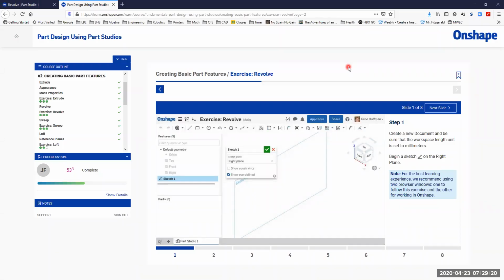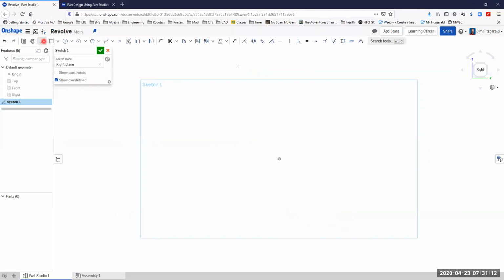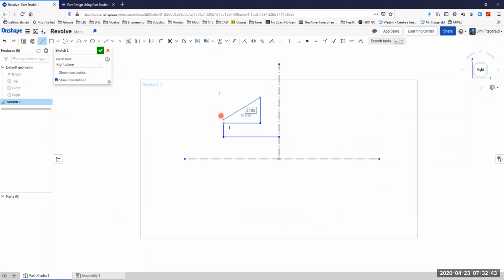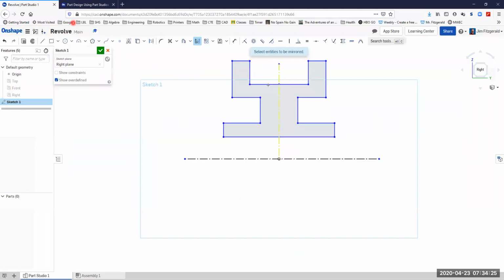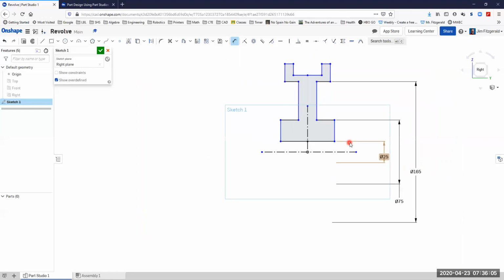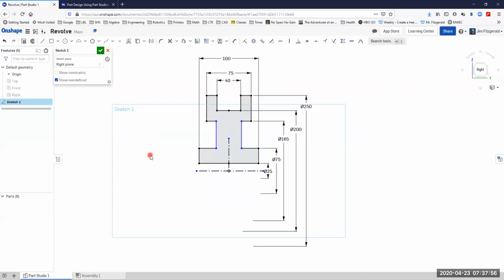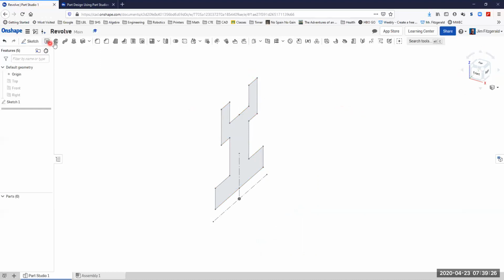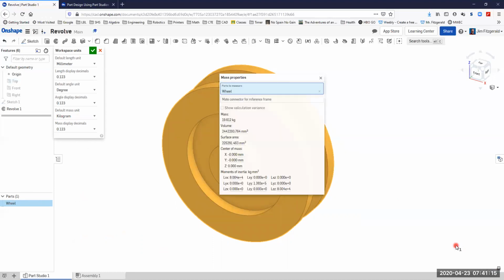OnShape: CAD Fundamentals: Part Design Using Part Studio: Revolve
This is the Revolve exercise in the OnShape Part Design Using Part Studio tutorial